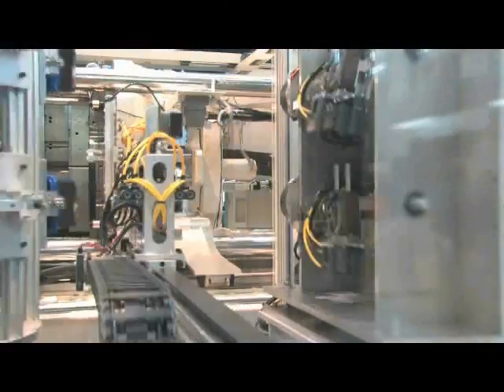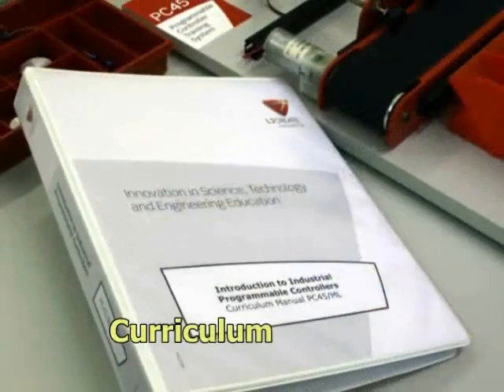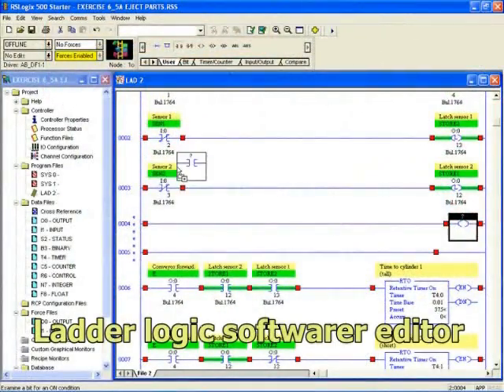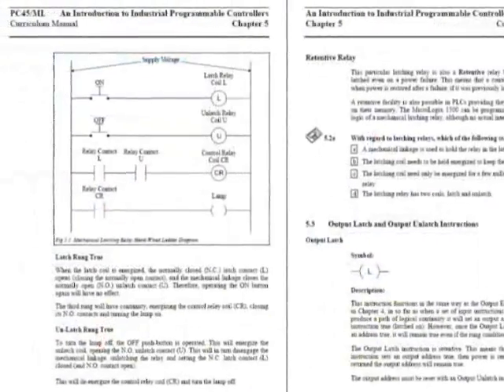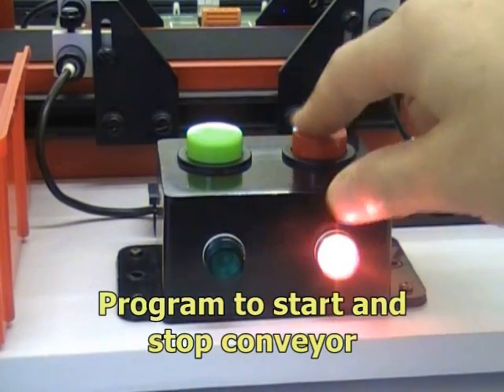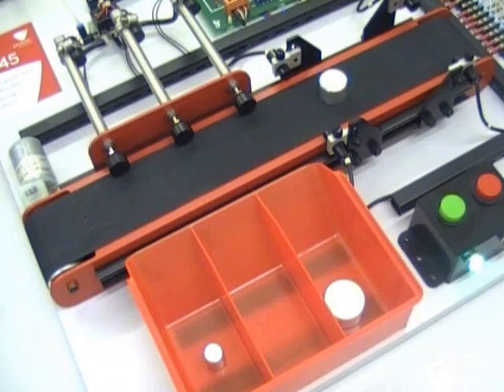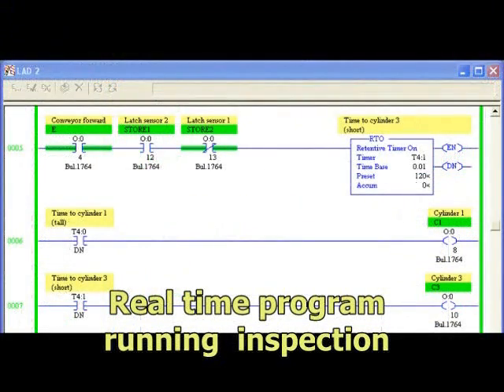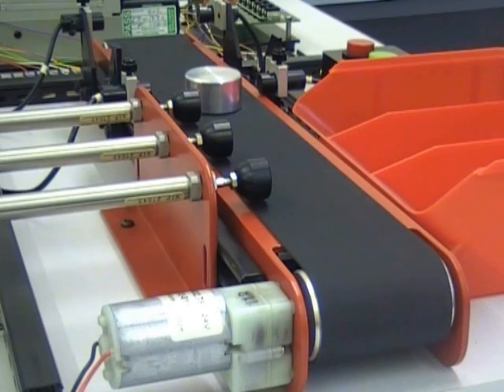Introducing students to Industrial Programmable Controllers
Introduction to Industrial Programmable Controllers with the PC45 Module from LJ Create

This teaching set provides a complete introductory course in the programming and troubleshooting of industrial control applications.

Working with an industrially relevant applications trainer, learners progress at speed through a series of hands-on activities.

The teaching set also includes:
.an Allen Bradley PLC controller,
...a curriculum manual,
...sequence switch module for manual activation of PLC inputs,
...components that are to be manoeuvred through the application trainer according to their size,
...cables to interface the trainer with the PLC controller,
... a hand pump compressed air supply,
...and a ladder logic software editor.

The applications trainer is a convenient desktop system that interfaces with the PLC controller. It contains electronic sensors and electro-pneumatic actuators that are used in real industrial applications.

The curriculum manual introduces students to PLCs, ladder logic programming, latches, counters, timers, shift registers and sequencers.
In each assignment the student is asked to make and check system connections between the PLC controller and industrial application trainer.

Firstly students look at simple programs to start and stop the conveyor.
They then include timed operation of pneumatic actuators.
Using optical sensors with timers and counters students discover how to measure the width of a component.
A final task requires students to apply all their acquired skills and program the complete system to sort components based upon height and width.

The remote programming workstation contains ladder logic software that enables students to create their programmes and view input and output status remotely.

Real time visualisation of counters and timers allow students to inspect and debug programmes as they run.

When the student is happy with their programme, it can be downloaded into the memory of the PLC unit for remote control.

The PC45 package is a high quality system that, through hands-on assignments, introduces engineering students to the control of industrial processes.